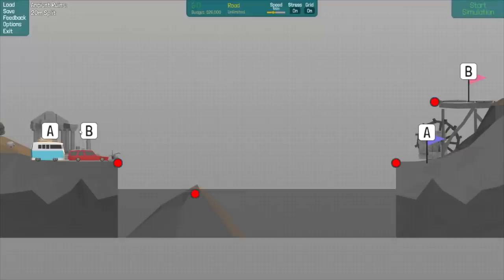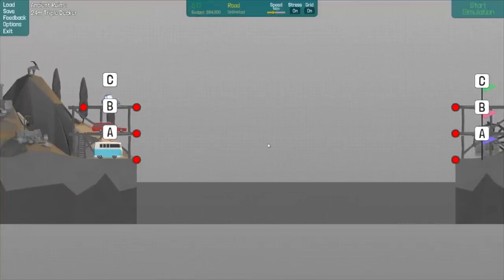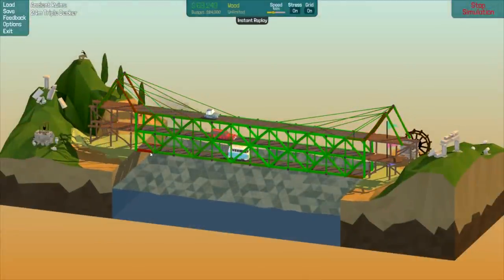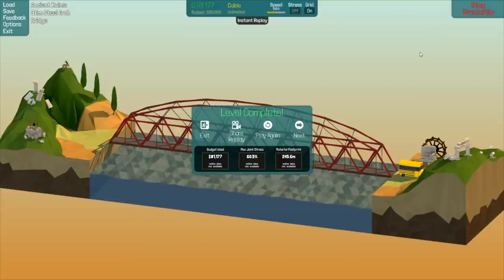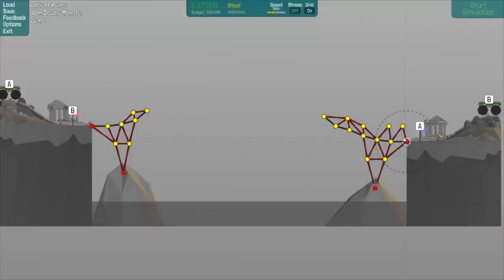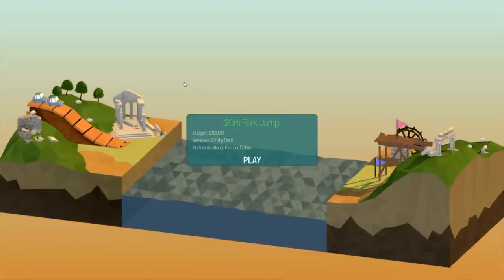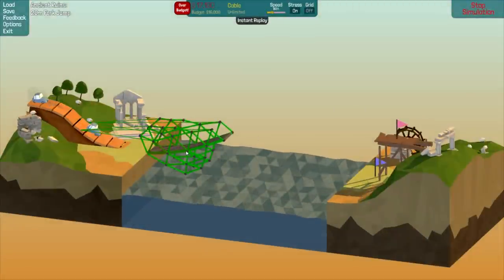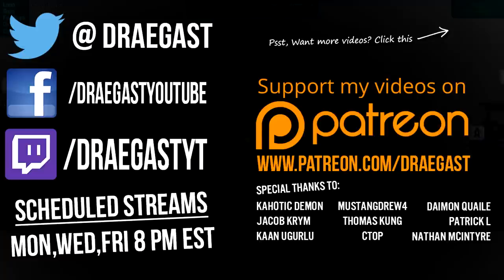Poly Bridge Gameplay - Ancient Ruins AMAZING Bridges! - Let's Play Poly Bridge Part 7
Let's Play some more Poly Bridge shall we? On this episode of Poly Bridge we continue our campaign and everything is looking good for me today, I am a bridge building master! Enjoying Poly Bridge?